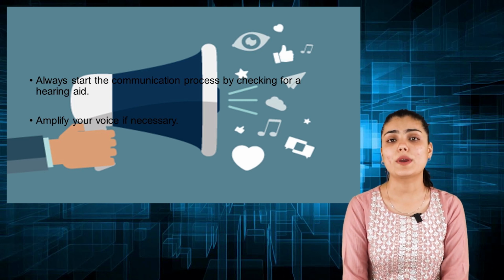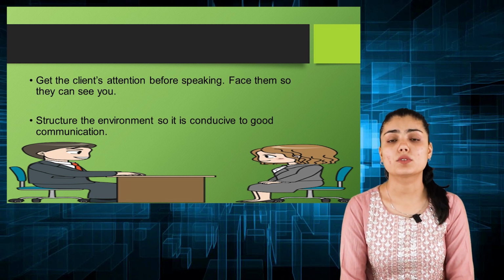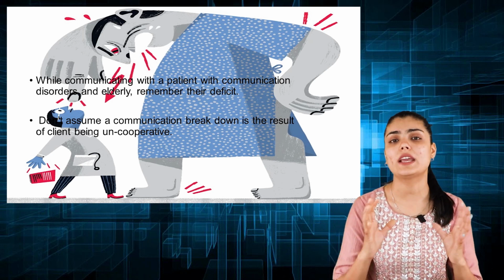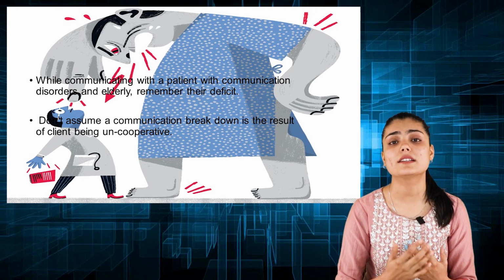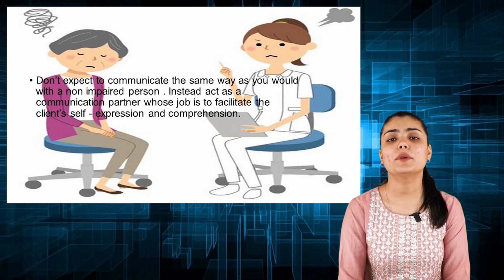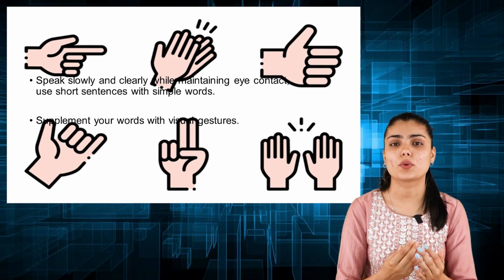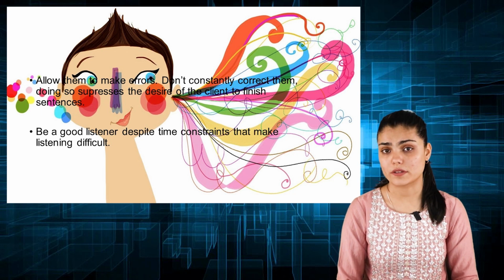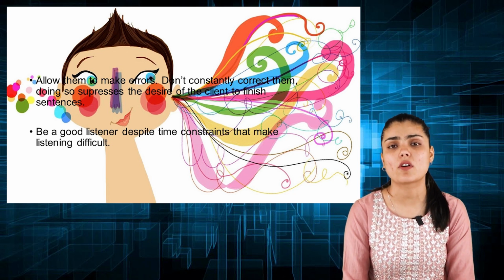METHODS TO OVERCOME BARRIERS OF COMMUNICATION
Review of Communication Process